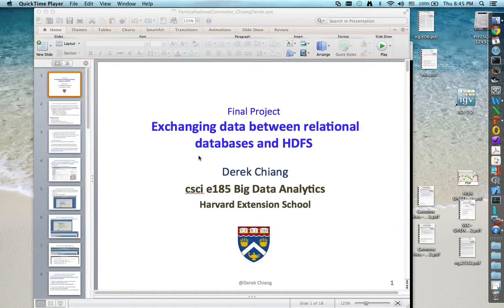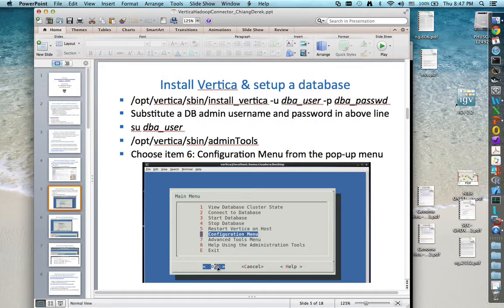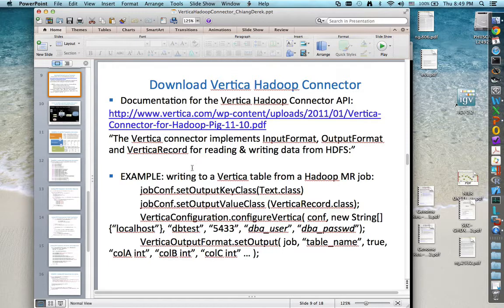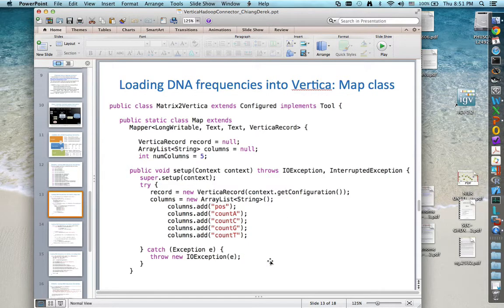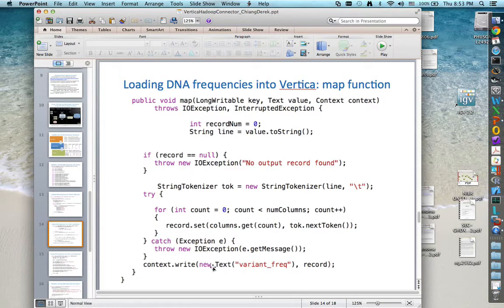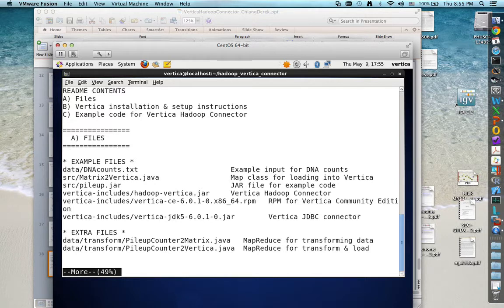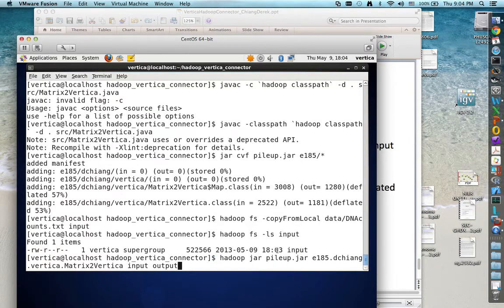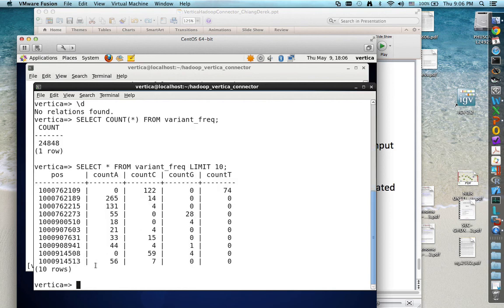CSCI-E185, 2013 Final Project - Exchanging data between relational databases and HDFS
3013 Final Projfect - HW#11 Exchanging data between relational databases and HDFS